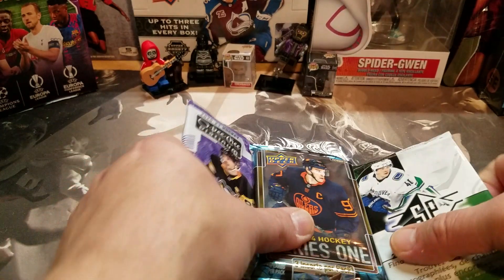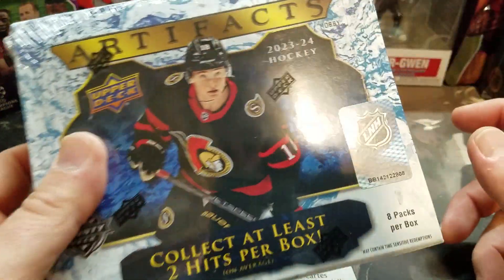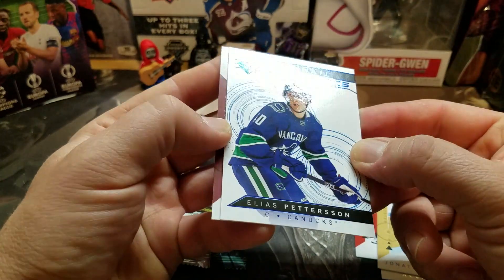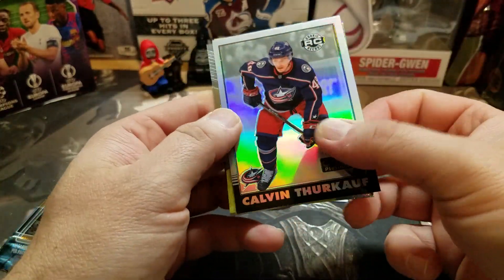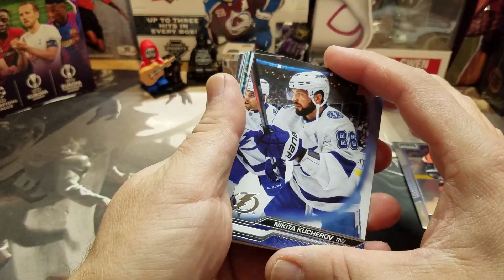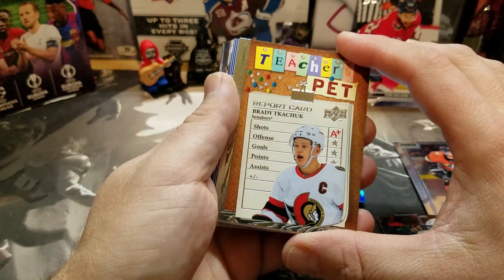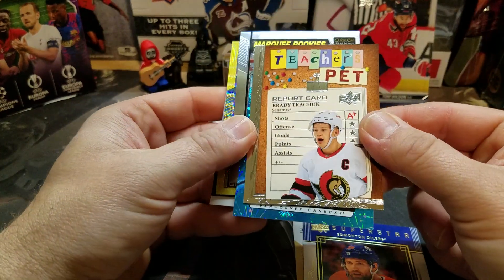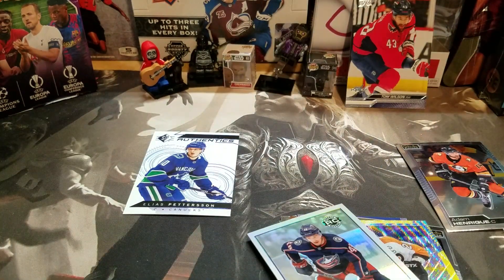Three Pack Thursday #63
Welcome to another episode of Three Pack Thursday where I open up Three random packs. Let me know what you think and enjoy.

PC
Washington Capitals
Sam Reinhart
Henrik zetterberg
Hawkeye